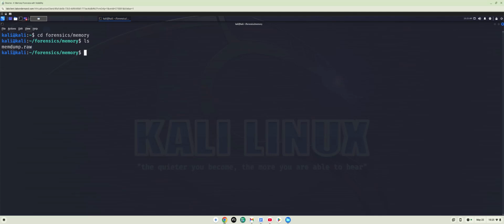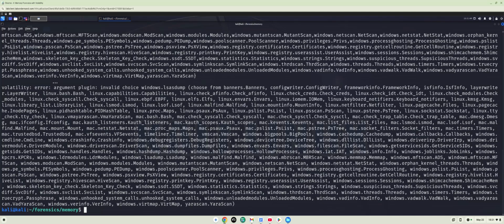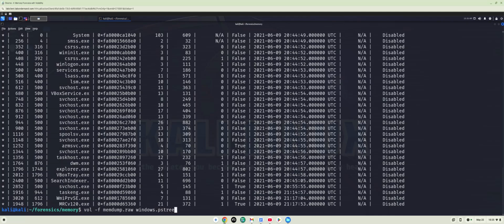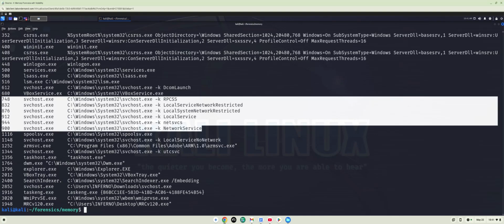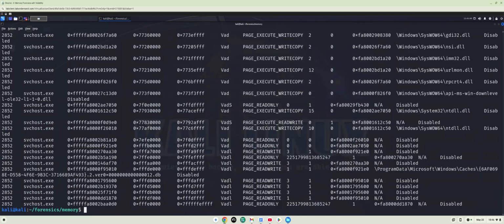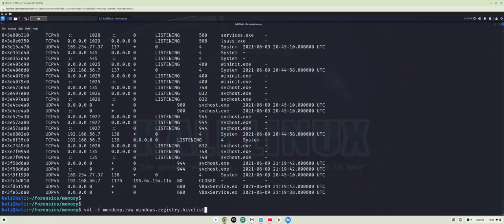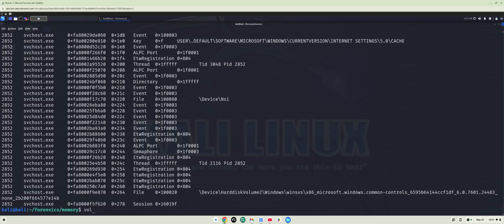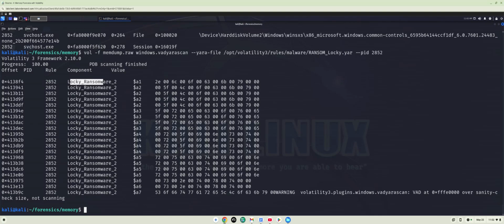Project 175 - Memory Forensics w/ Volatility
Commands Used (in the order that they appear in the video):

Gathering General Information

1. Opened the terminal and script -f -a output.txt (to save the typed commands to a file to a file called "output.txt")

2. cd forensics/memory/ (to switch to the forensics/memory directory)

3. ls (to list the contents of the directory)

4. vol -f memdump.raw windows.info (to gather general information about the memdump.raw file using Volatility. The -f option specifies the file path to the memory dump being analyzed).

Extracting Hashed Passwords and Analyzing Processes

5. vol -f memdump.raw windows.hashdump (to extract hashed passwords from the SAM database within the memdump.raw file)

6. vol -f memdump.raw windows.lsadump (to retrieve the default autologin password from the Local Security Authority subsystem, using lsadump)

Listing All The Processes Present In The Memory Dump

7. vol -f memdump.raw -r pretty windows.pslist (to reconstruct the timeline of activities on the infected system)

Analyzing Process Relationships and Command Line Arguments

8. vol -f memdump.raw windows.pstree (to analyze the process tree from the memdump.raw file)

9. vol -f memdump.raw windows.cmdline (to view the command line arguments of processes)

Displaying DLLs and VADs

10. vol -f memdump.raw windows.dlllist --pid 2852 (to display the loaded DLL files associated with PID 2852)

 11. vol -f memdump.raw windows.vadinfo --pid 2852 (to extract VAD information for PID 2852)

Scanning for Network Activity and Registry Hives in Memory

12. vol -f memdump.raw windows.netscan (to scan for network artifacts in the memdump.raw memory dump)

 13. vol -f memdump.raw windows.registry.hivelist (to list the registry hives present in the memory image).

Analyzing Handles and Scanning for Locky Ransomware Using YARA

14. vol -f memdump.raw windows.handles --pid 2852 (to analyze handles for PID 2852 in the memdump.raw file)

15. vol -f memdump.raw windows.vadyarascan --yara-file /opt/volatility3/rules/malware/RANSOM_Locky.yar --pid 2852 (to  scan the memory of process PID 2852 using the RANSOM_Locky.yar YARA rules)